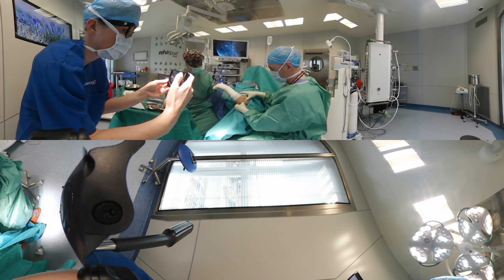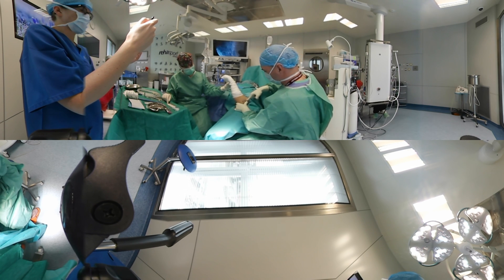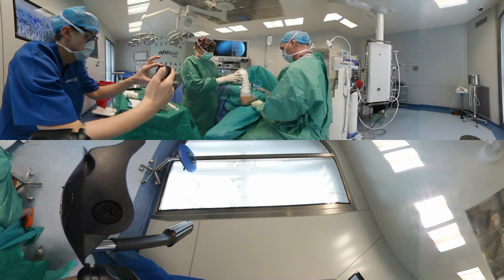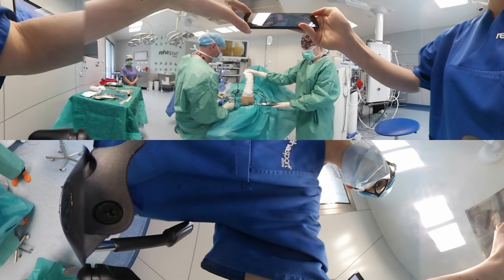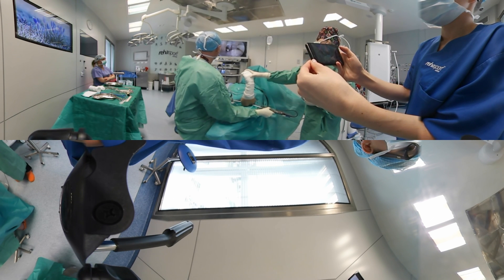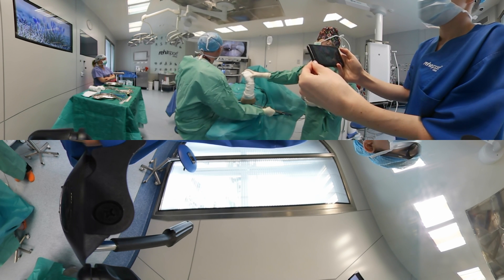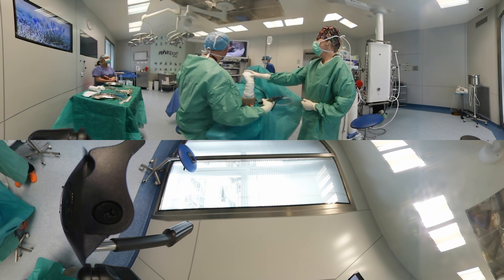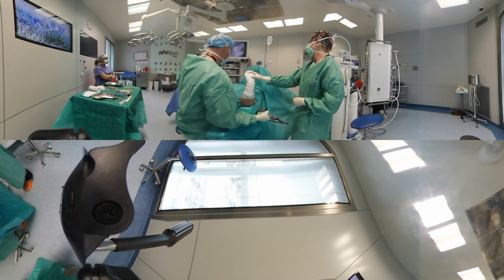360 video of arthroscopic treatment for tennis elbow